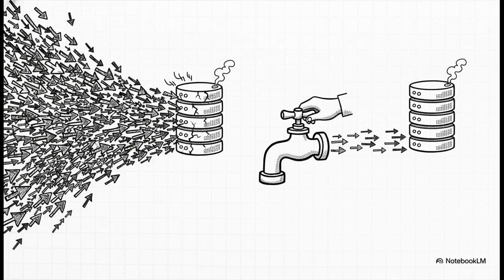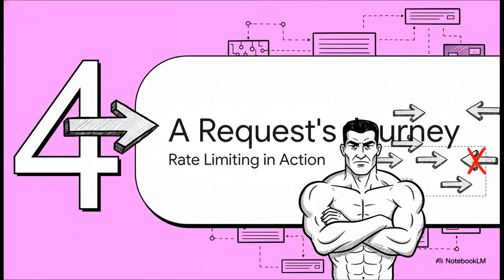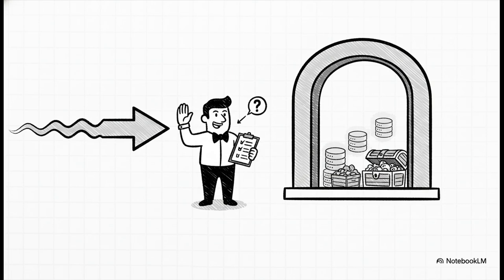Redis: Distributed Rate Limiting | Part 2